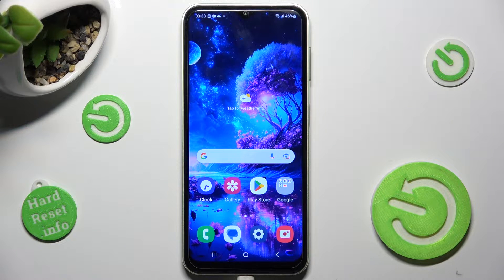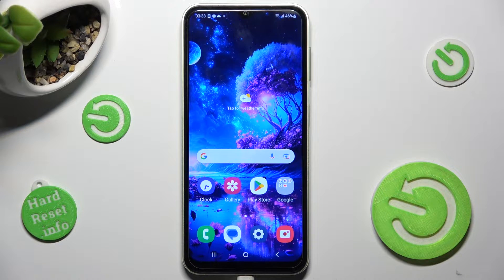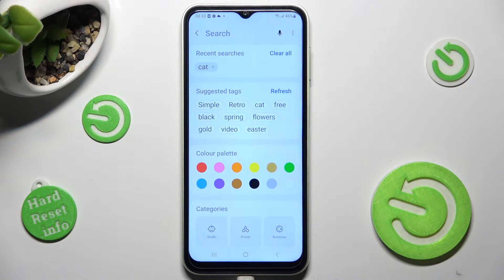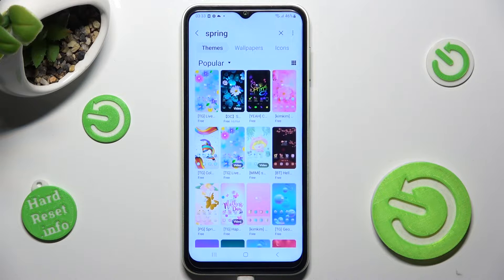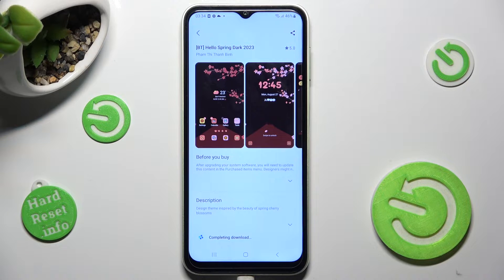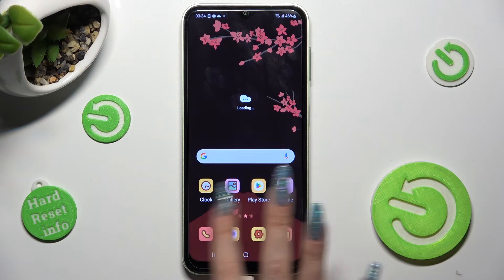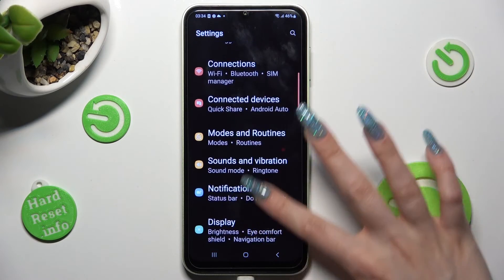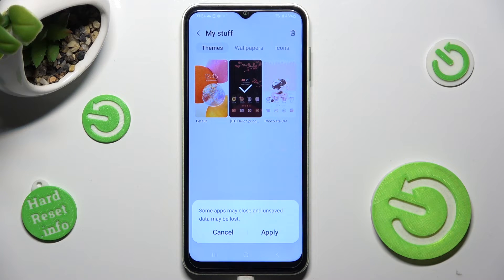How to Change Device Theme in Samsung Galaxy M14? Let's Customize & Set New System Theme!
Welcome on our YouTube channel, in this short video, we will show you how to change the device theme on your Samsung Galaxy M14 smartphone. With device themes, you can customize the look and feel of your device to match your style. Follow our simple steps and learn how to change the device theme on your Samsung Galaxy M14. If our tutorials have been helpful, don't miss out on the other valuable content we have available on our channel

How to change device theme on Samsung Galaxy M14?
How to personalize device theme on Samsung Galaxy M14 smartphone?
How to customize device theme on Samsung Galaxy M14 phone?